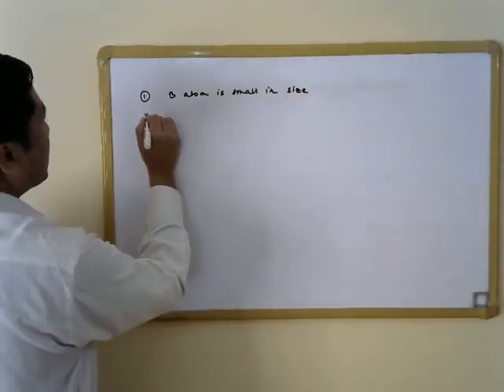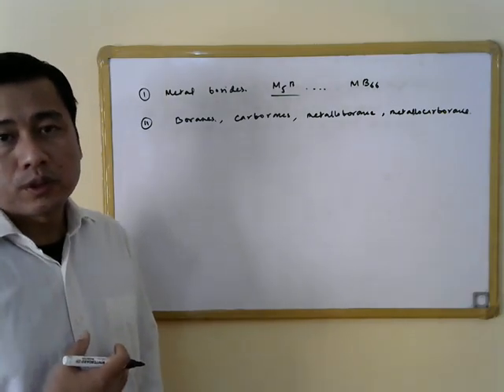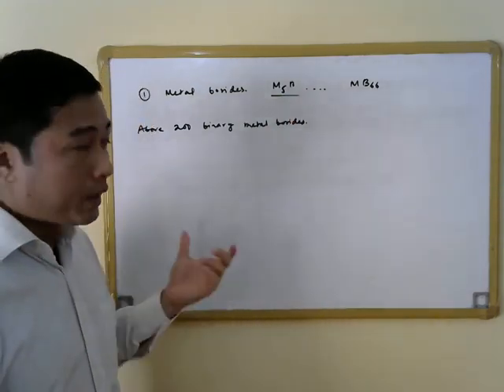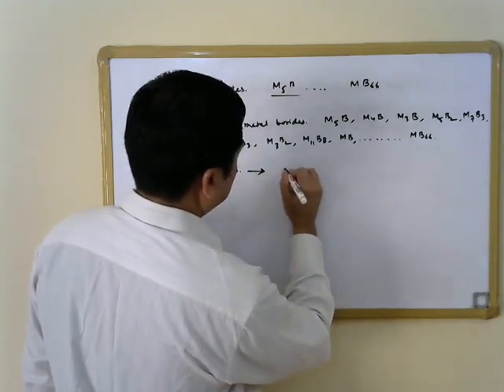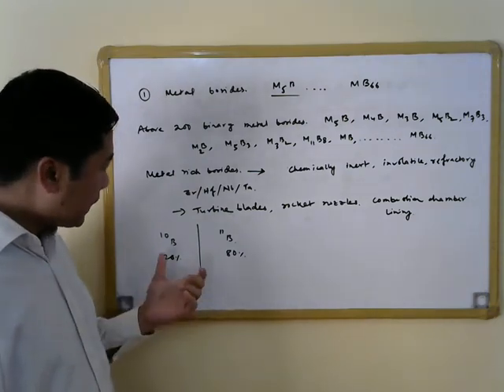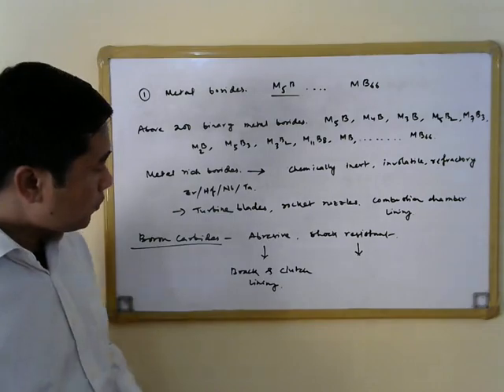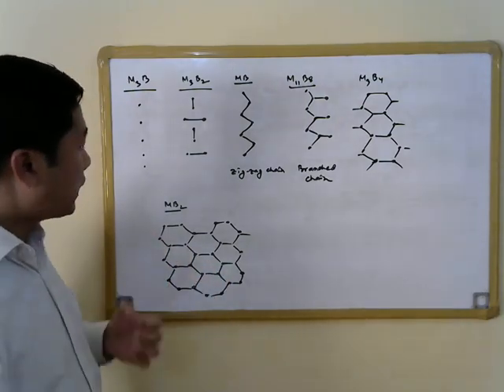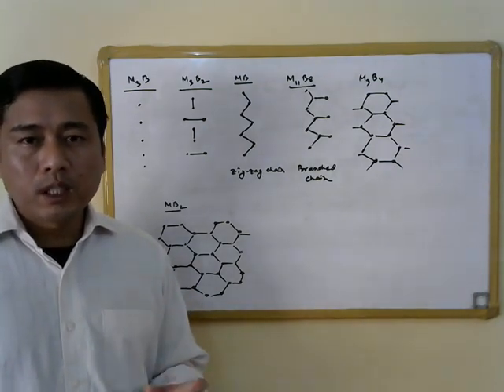Lecture 8: Metal Borides